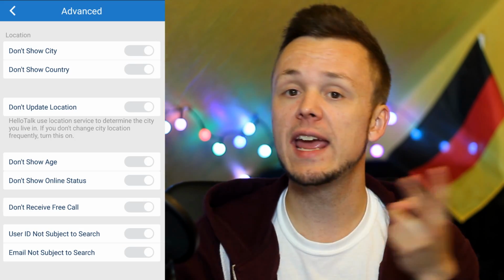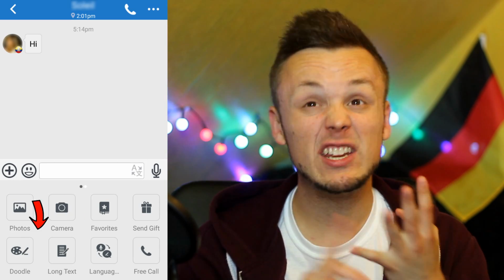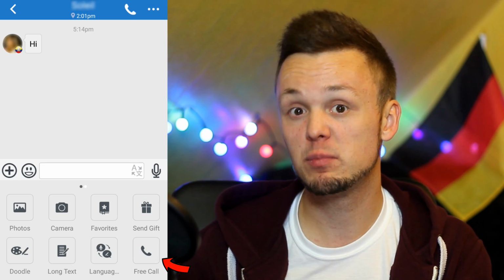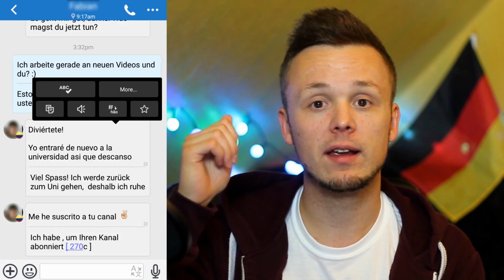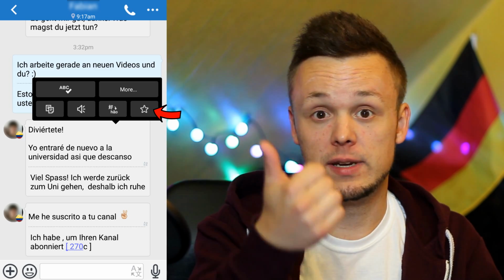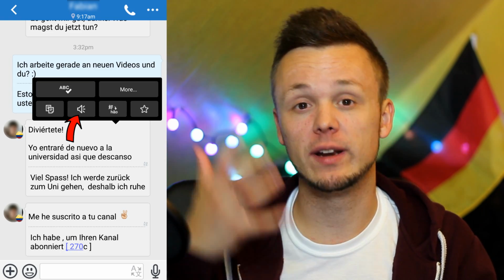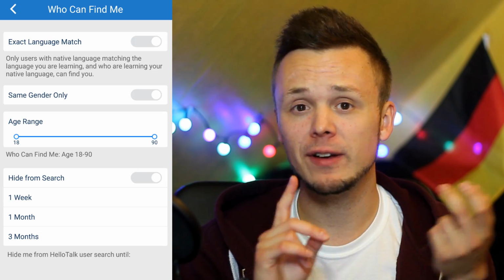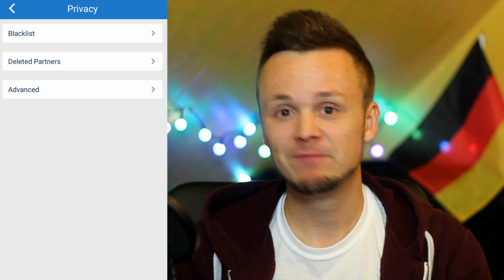How To Make German Friends & Language Partners | Get Germanized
Find out how to easily make German friends and find language partners in Germany! Kick back, enjoy and Get Germanized!

Channel description
Learn German, get to know Germany and German culture and have fun doing so! My videos are directed at native English speakers that want to learn about my country, its language and culture online for free! Put your dictionary and grammar books away and start studying with me instead!
My channel covers everything from beginners to expert lessons and even though I'm not a professional teacher you'll find that Get Germanized takes on a fresh approach and that looking at things from a different perspective can be key to making progress fast!
I'm a native speaker and started this channel to improve my English language skills but by now our community has grown into something that will help you reach your goals in no time and entertain you while doing so!